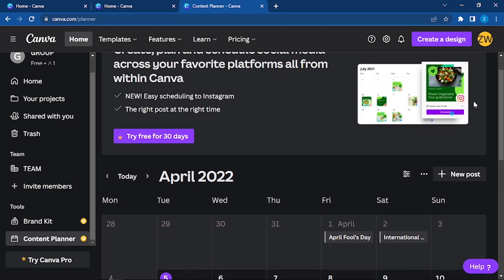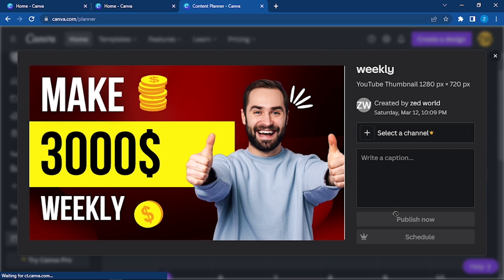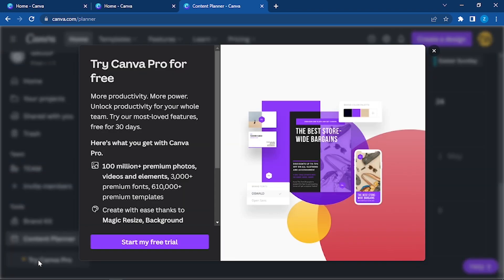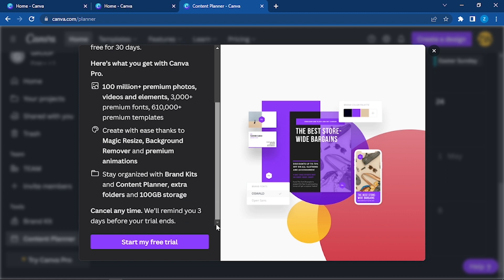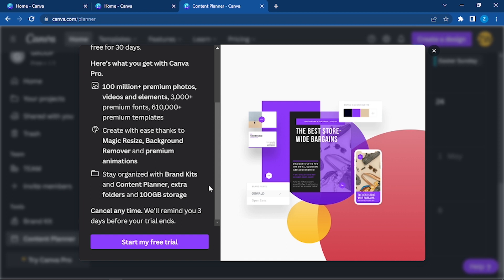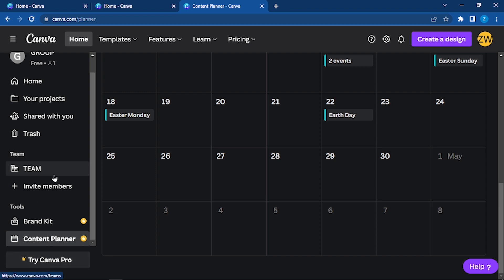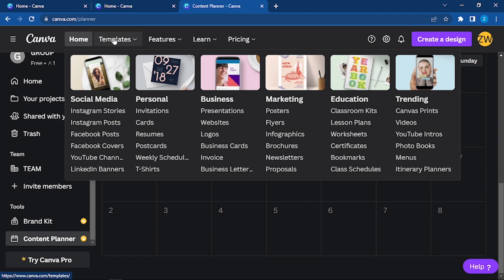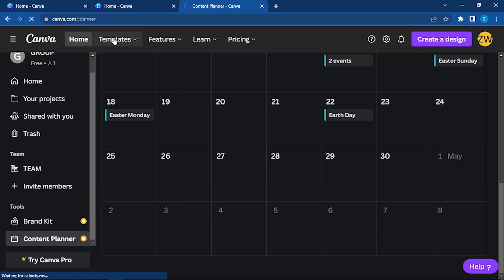Content Planner: How To Use a Content Planner in Canva | Canva Edits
Would you like to learn about canva? Needs to design a logo or wants to edit a video like an expert using canva? If yes, then you should watch this video till the end. I will show you everything step by step in an easy way.